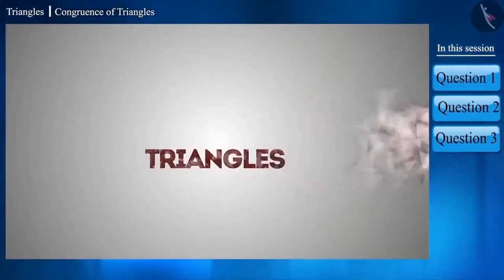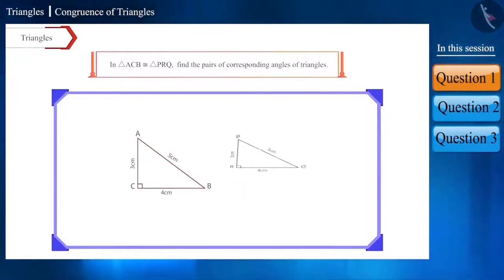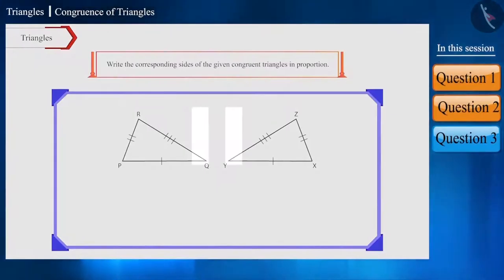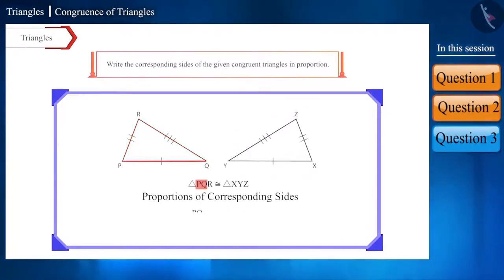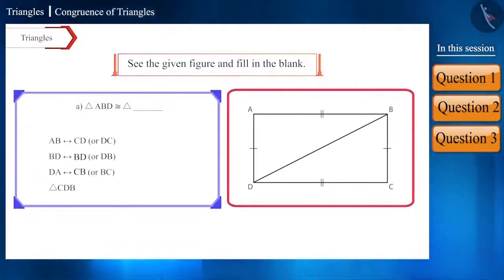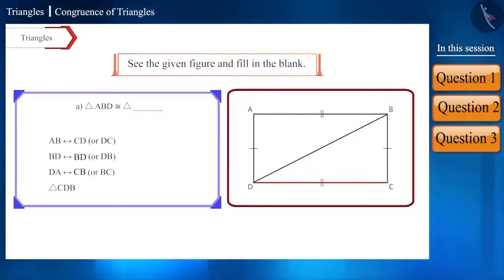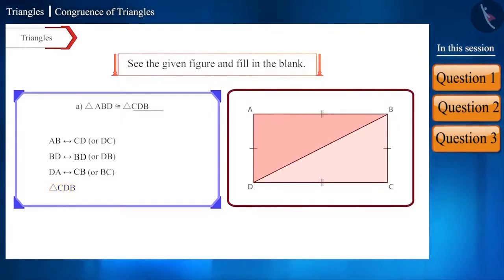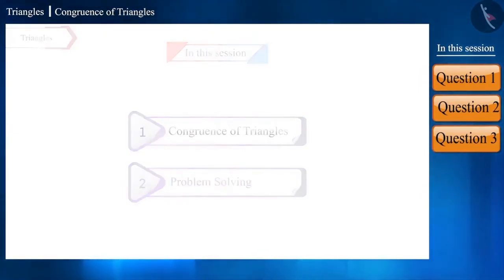Class 9 maths chapter 7 - "Triangles" (Part 2) cbse ncert